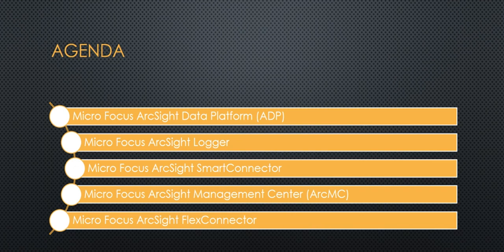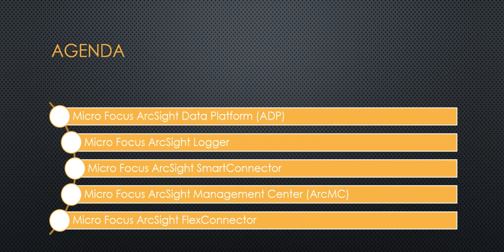3 Micro Focus ArcSight SIEM Part2